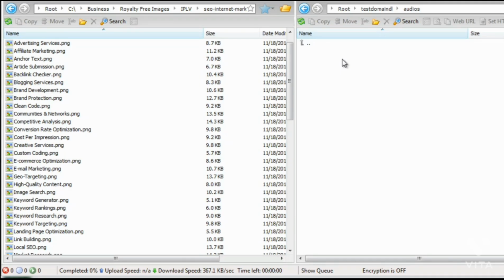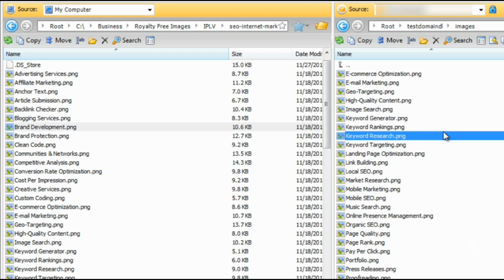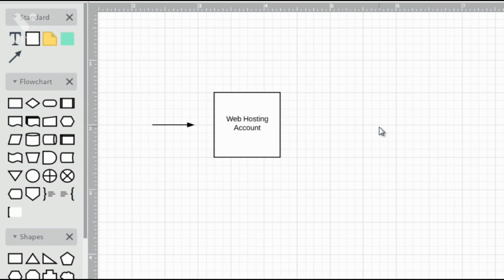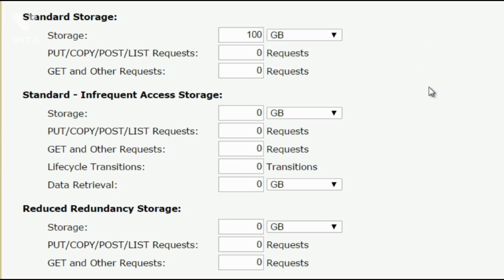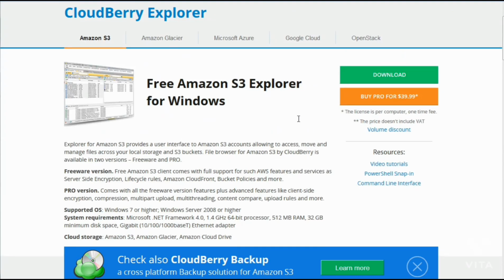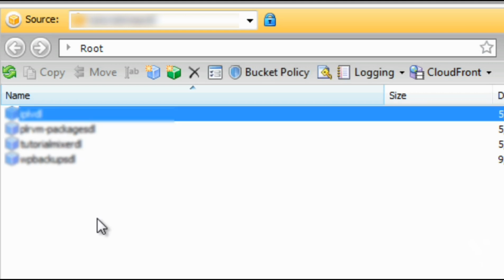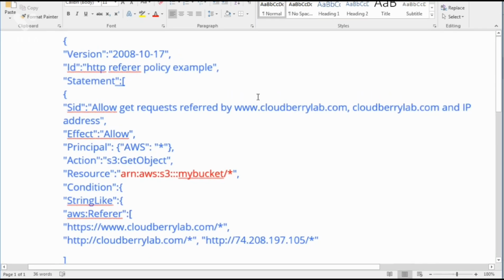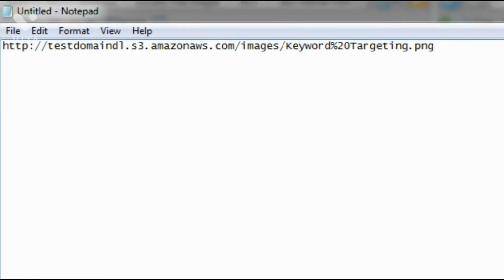How to become a millionaire with Amazon S3 crash course